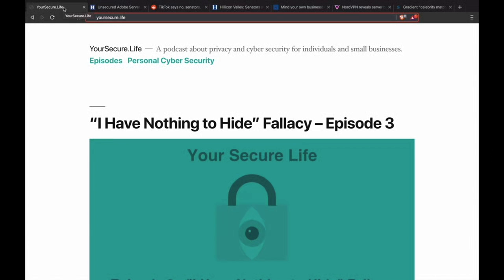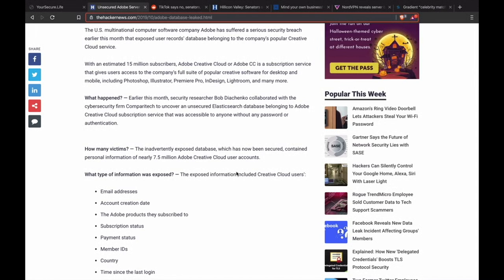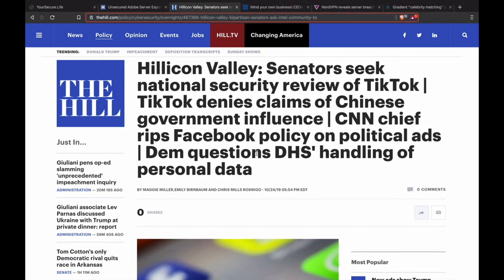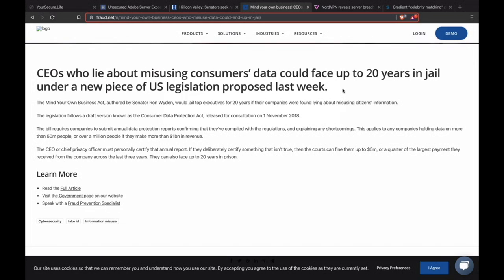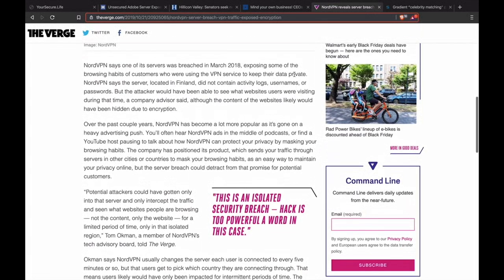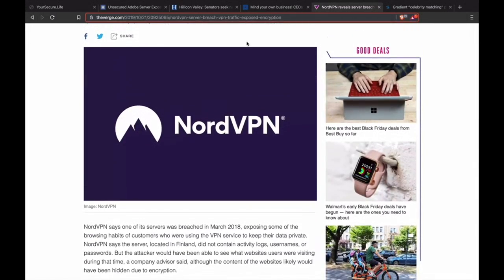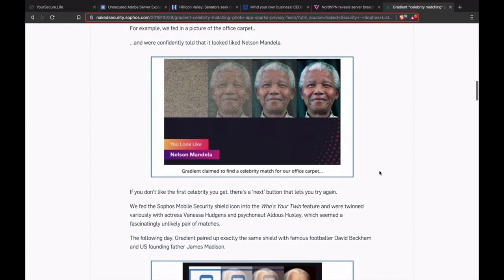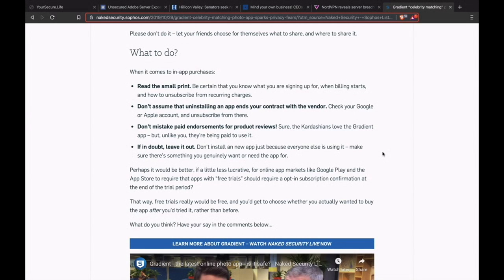TikTok, Adobe, NordVPN and more! Privacy and Security News from October 2019 | Episode 4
In Episode 4 of the Your Secure Life Podcast, I discuss Privacy and Security News from October 2019:

+ The Adobe Breach
+ US Senators seeking NatSec Review of TikTok
+ CEOs Responsible for Data
+ Regarding the Nord VPN Breach
+ Is Gradient Storing Your Photos?

Clean up your digital footprint in 5 days or less with this free guide